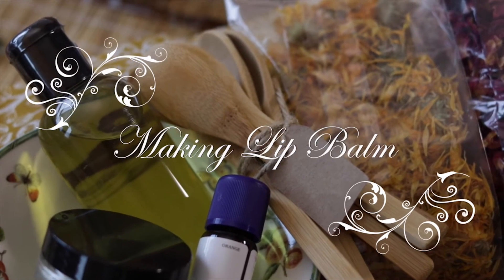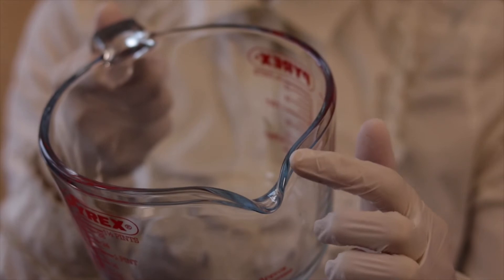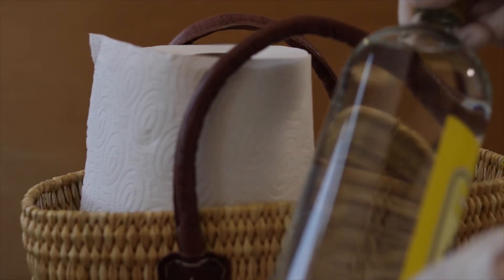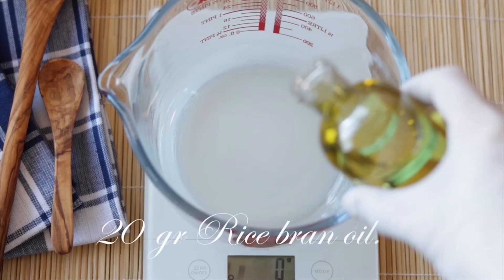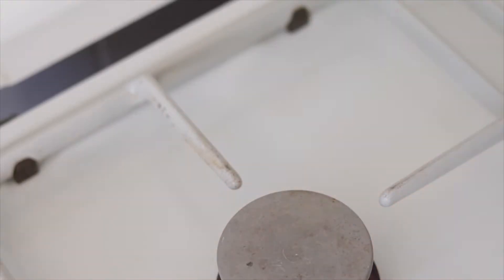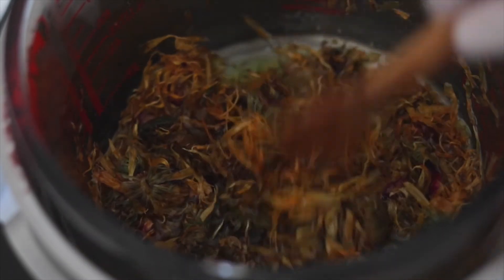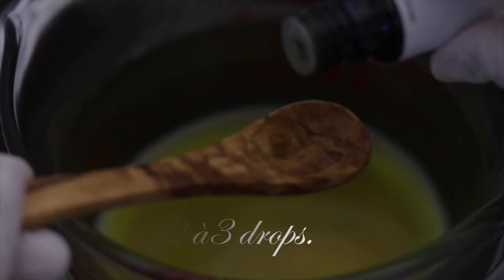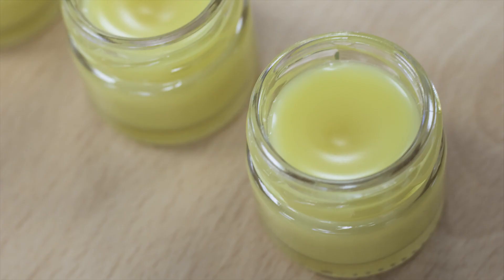How to make your own lip balm | Herbs & Natural Ingredients; Marigold, Rose Petals, Orange Oil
DIY: How to make your own lip balm?